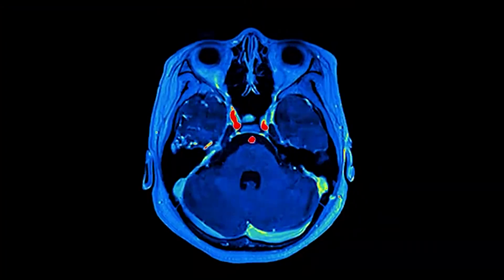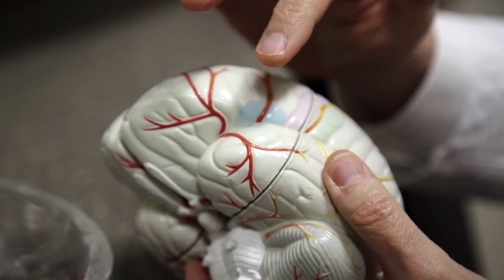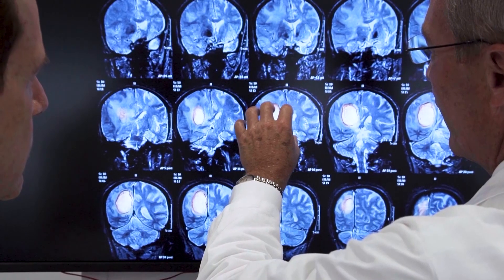New hope for GBM: DaRT Therapy